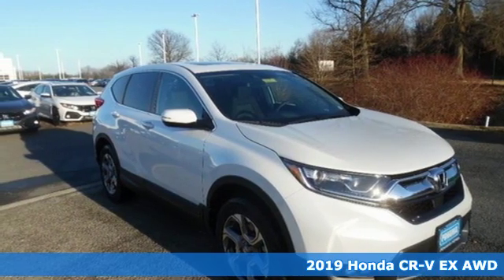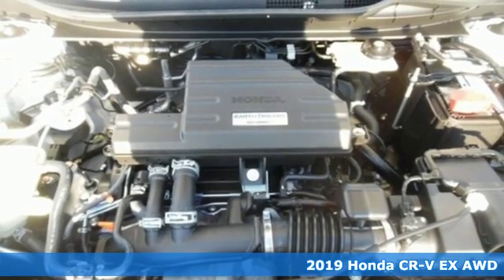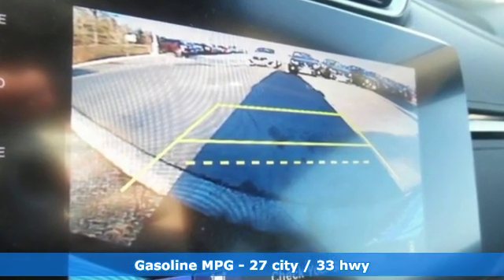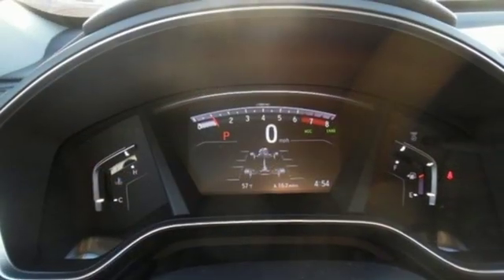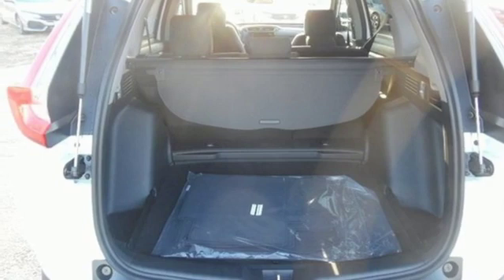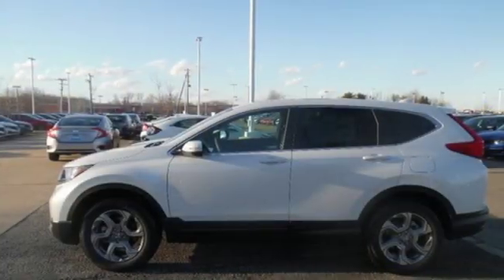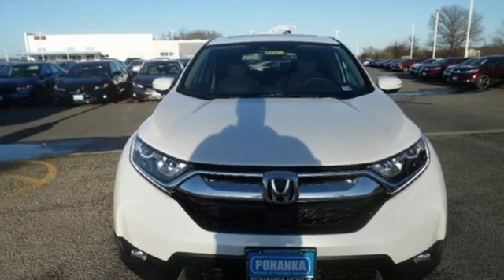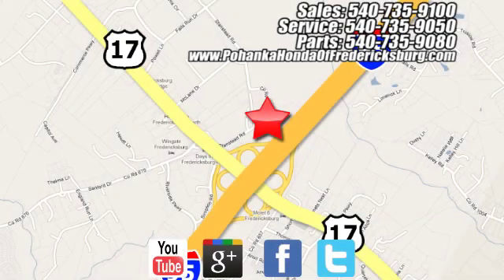New 2019 Honda CR-V Fredericksburg VA Richmond, VA FKE028353 - SOLD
Year: 2019
Make: Honda
Model: CR-V
Trim: EX
Engine: 1.5L I4 DOHC 16V
Transmission: CVT
Color: White
Interior: black
Stock #: FKE028353
VIN: 7FARW2H53KE028353
Platinum White 2019 Honda CR-V EX AWD CVT 1.5L I4 DOHC 16V AWD.brbrRecent Arrival! 27/33 City/Highway MPGbrbrbrAll prices exclude taxes, title, license, and dealer processing fee of $799.00. Published price subject to change without notice to correct errors or omissions or in the event of inventory fluctuations. All features not on all vehicles. Vehicles shown are for illustration purposes only. MPG is based on 2017 EPA mileage ratings. Use for comparison purposes only. Your mileage will vary depending on driving conditions, how you drive and maintain your vehicle, battery-pack (hybrid only) and other factors.

Address:
60 South Gateway Drive